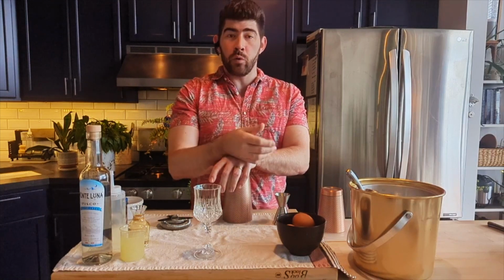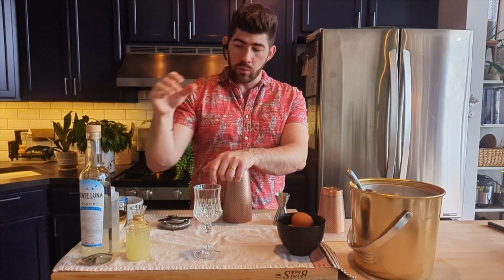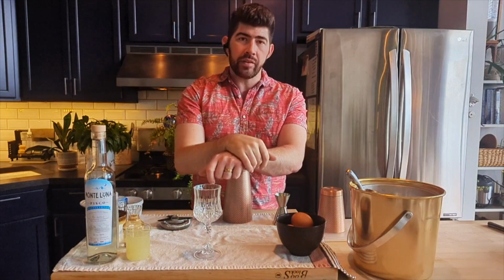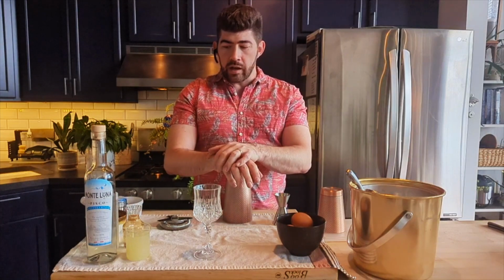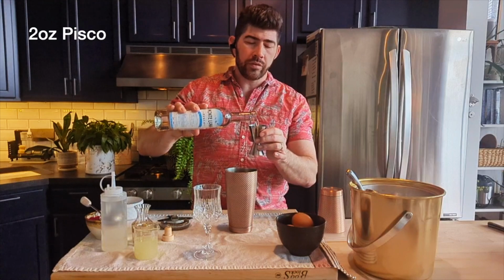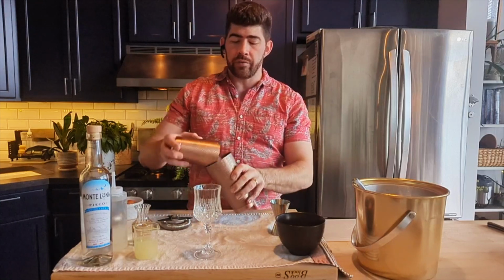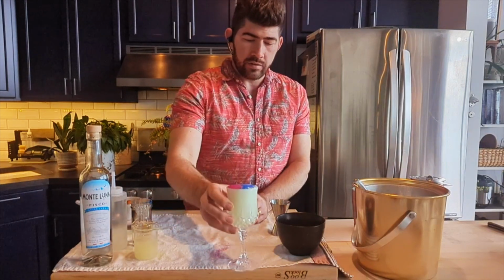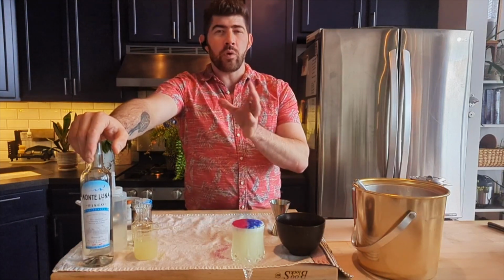Flavour-up your Pisco Sours on Pisco Sour Day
When talking about the Pisco Sour, there is no one better than Mike Ryan, the Corporate Beverage Director for Acurio International, to show you how it's done.

While the classic Pisco Sour is amazing,  Ryan shows us how easy it is to modify the classic and incorporate fruit, herb, and spice flavours into the drink.

To demonstrate, Mike makes a King Cake Sour, which is not only perfect for Pisco Sour Day, but also any Mardi Gras celebrations over the coming weeks.

For more information on New Jersey Peruvian Restaurant Jarana, go or connect with the brand

Garnish for this drink
Pitaya Powder
Blue Spirulina